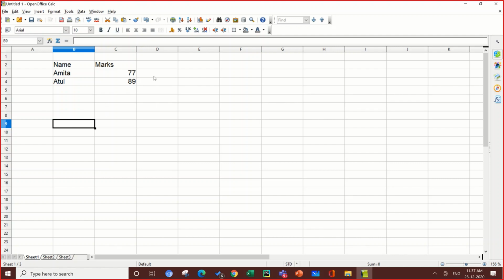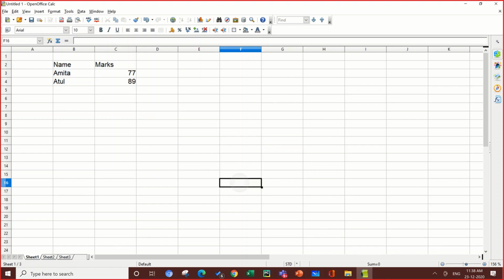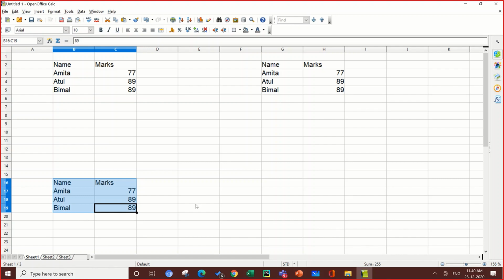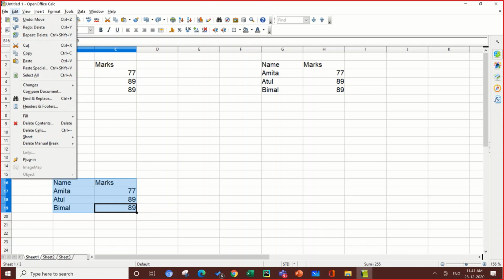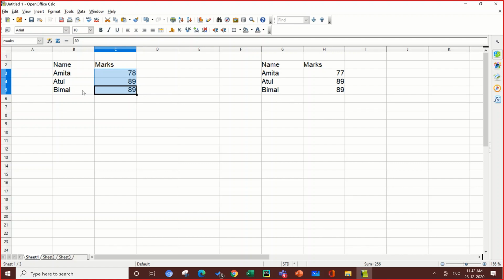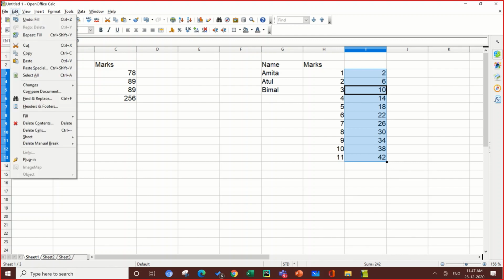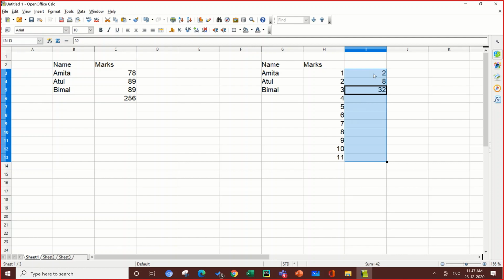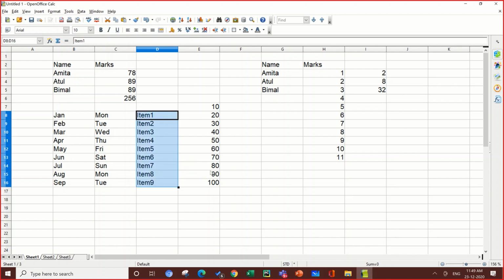Filling a range in Calc | Copying and moving a range | Naming a cell Range | Computer Applications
This video demonstrates the method of
selecting cell range
editing a cell
copying & moving cells
calc demo
filling a range of cells